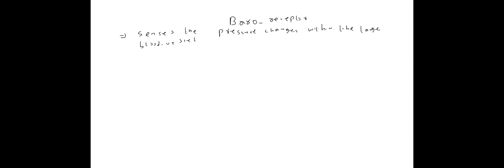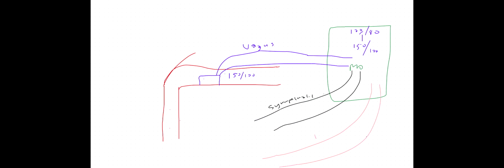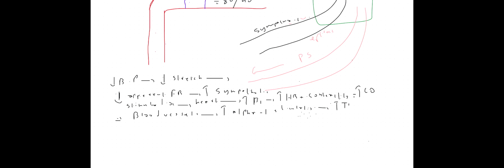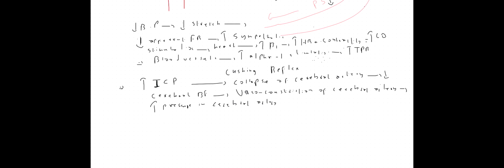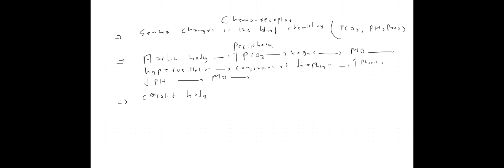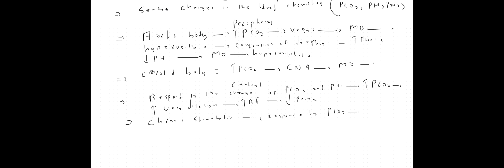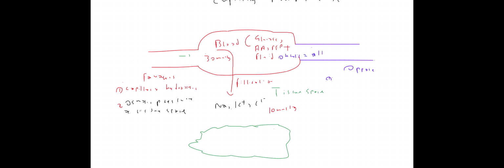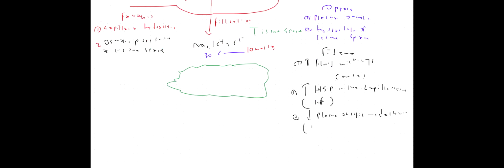CVS DAY 8 Baro and Chemoreceptors